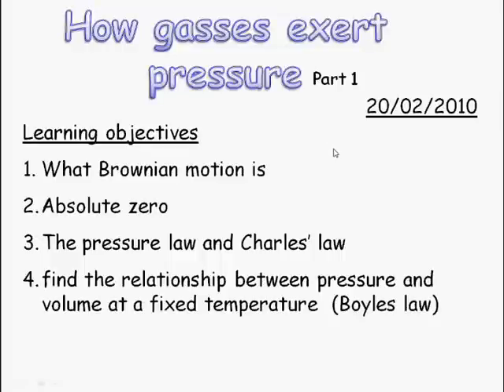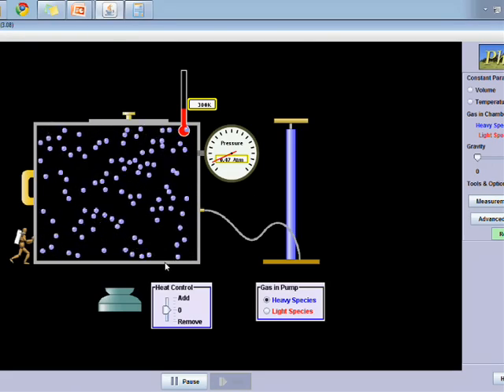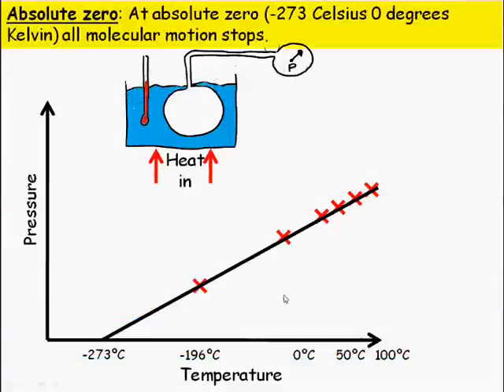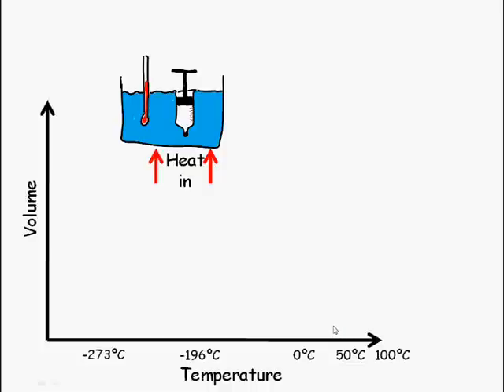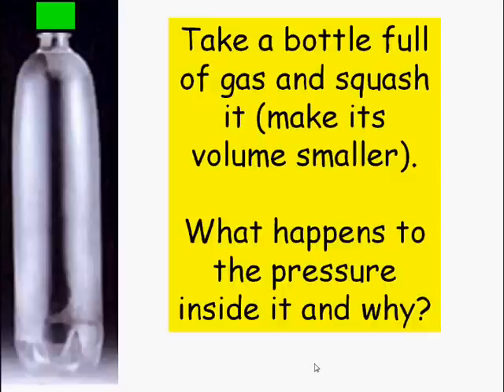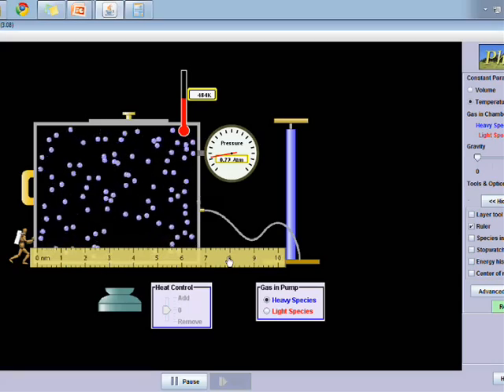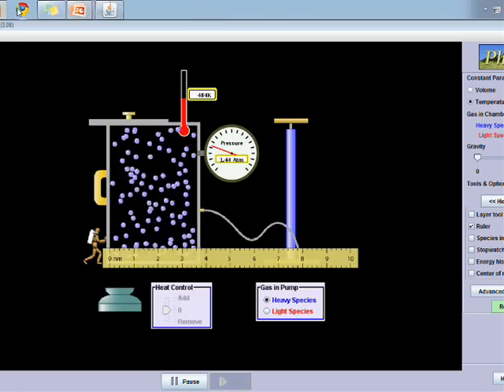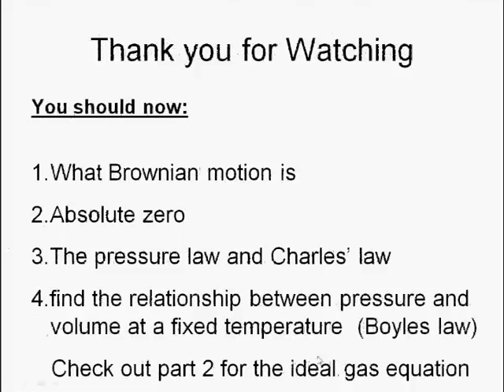How gases exert pressure part 1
What Brownian motion is
Absolute zero
The pressure law and Charles law
find the relationship between pressure and volume at a fixed temperature  (Boyles law)